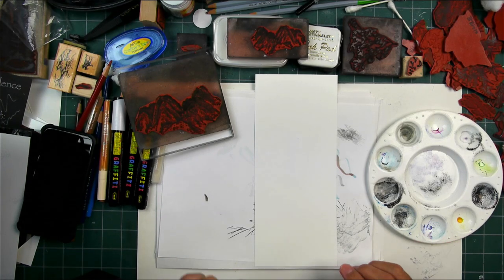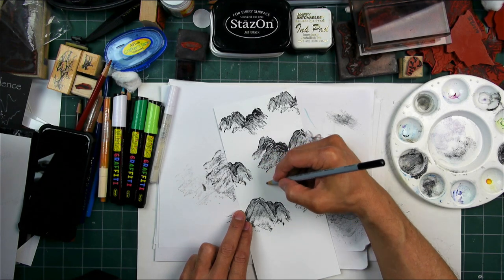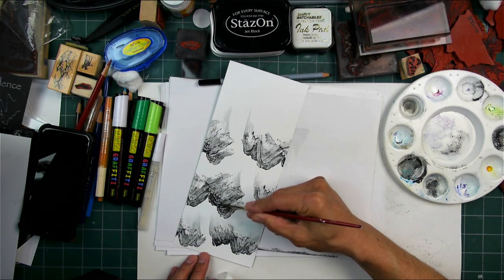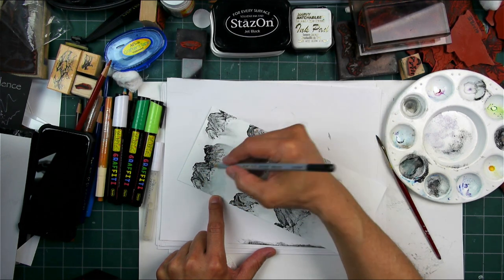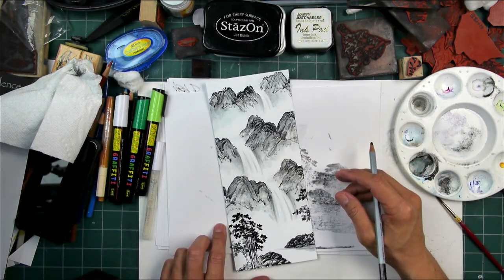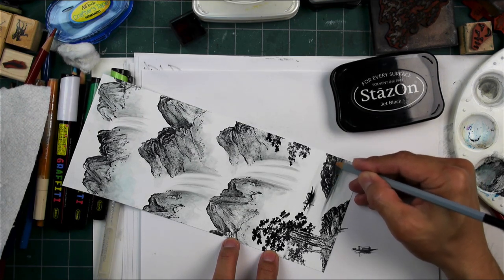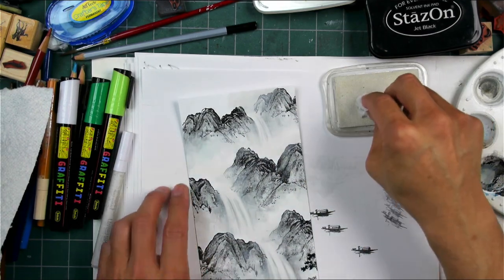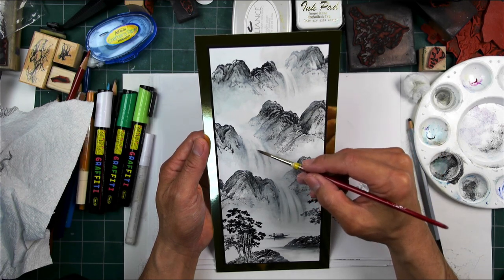Stampscapes 101: Creating Waterfalls from Mountains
I watched a traditional landscape ink painting video and saw how the painter created waterfalls which gave me the idea to try it with the Mystic Mountains.  By just leaving a gap in between the mountains and creating a downward flow between them into the mist, it's pretty fun and easy to do. I try it here with a watercolor pencil on a semi-gloss card stock.

4.25" x 10" 100 lb Semi Gloss Card Stock (Mohawk Everyday Digital White Coated Silk -just a little more coated than matte which you can substitute).
(matting) Gold Foil paper
StazOn solvent Jet Black ink pad
StazOn Jet Black re-inkers
Derwent Watercolour Pencils
3M Super 77 Spray Mount